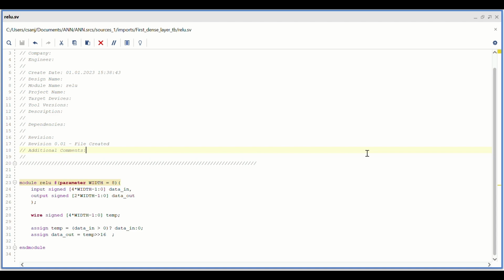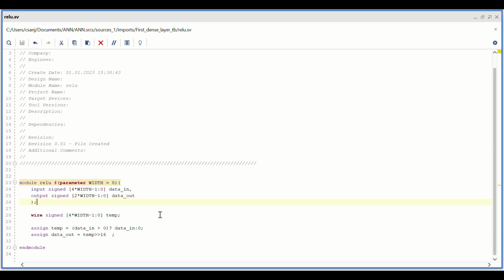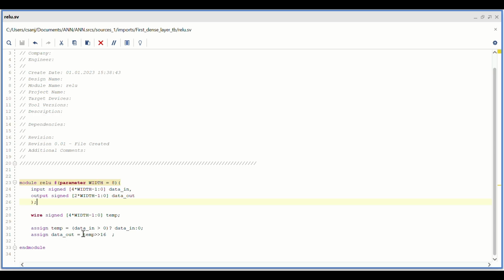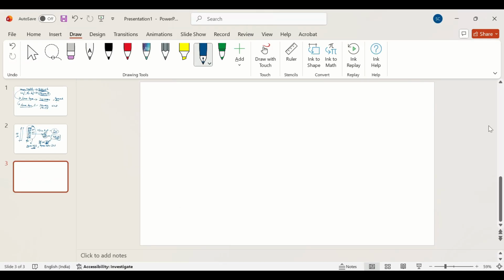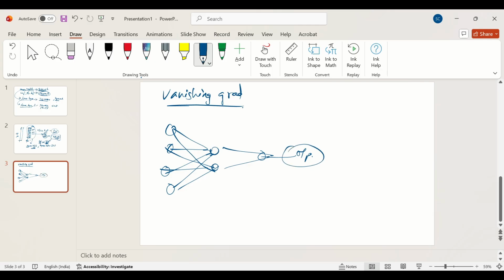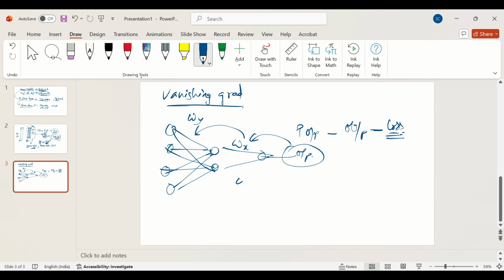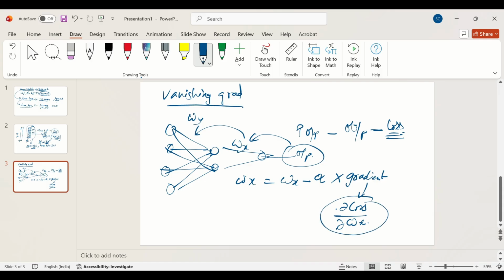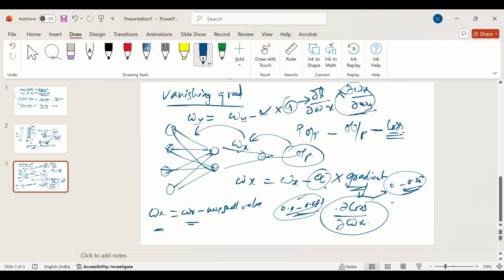Neural Network in System Verilog - Relu and Vanishing Gradients problem in Sigmoid-part6